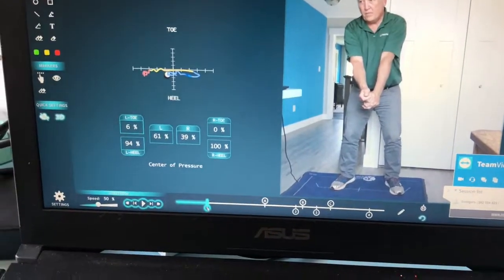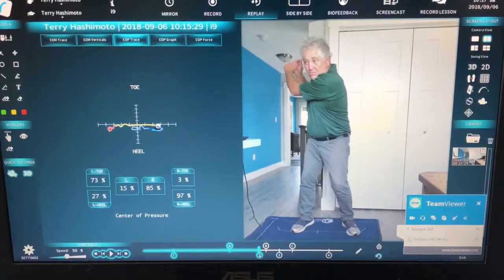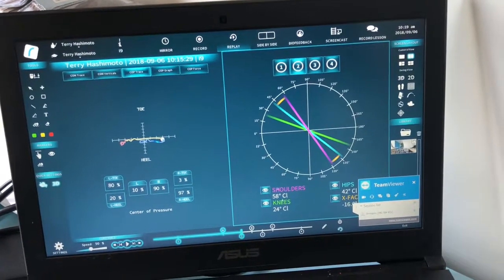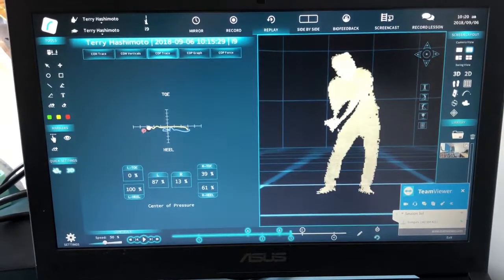Fine Tuning with Swinguru - Markerless 3D integrated to BodiTrak and Ernest Sports